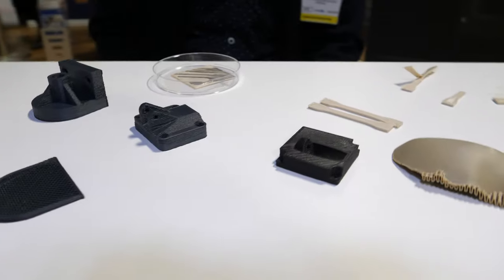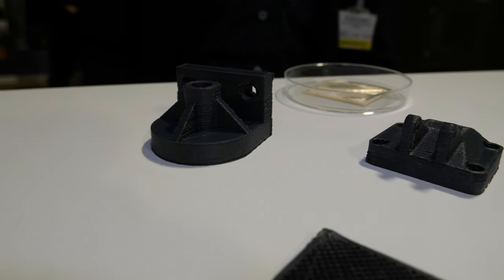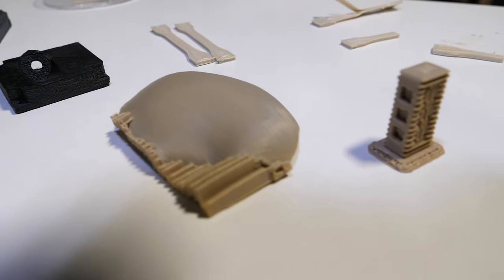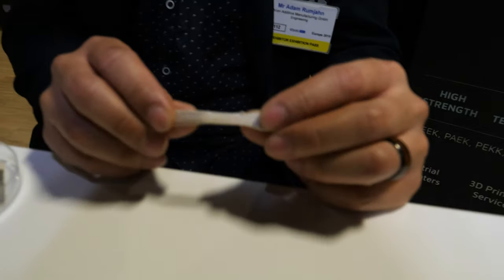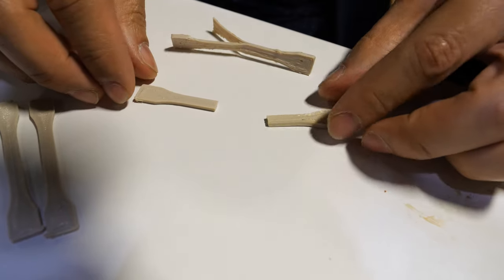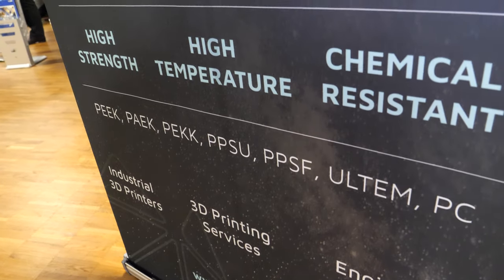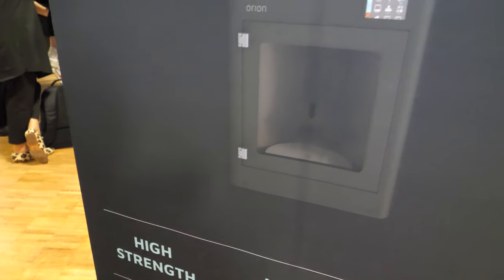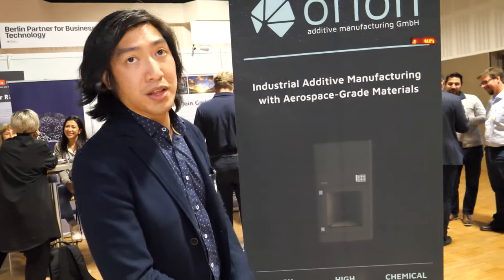Industrial additive manufacturing with aerospace-grade materials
Orion focuses on scientific research and development of Additive Manufacturing technologies for solving the complex problems of today and building innovative solutions of tomorrow. We aim to drive innovation through Industrial Additive Manufacturing for advanced applications using Aerospace-Grade Polymers such as PEEK and ULTEM. We offer our own line of industrial 3D printers as well as offer consulting, design and printing services.